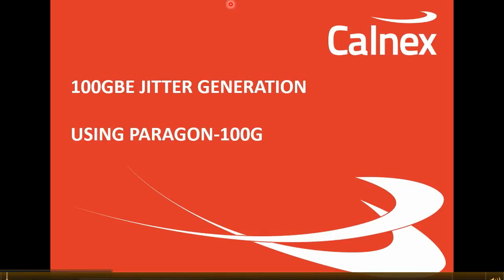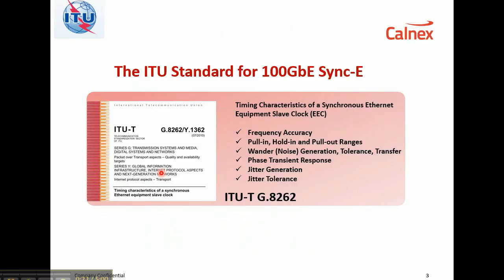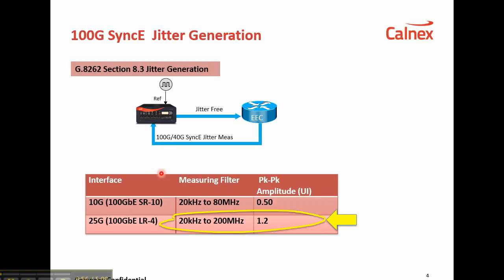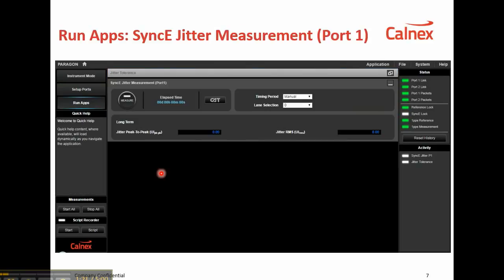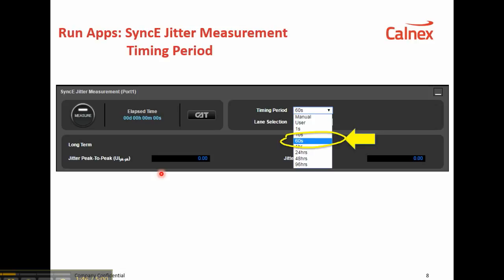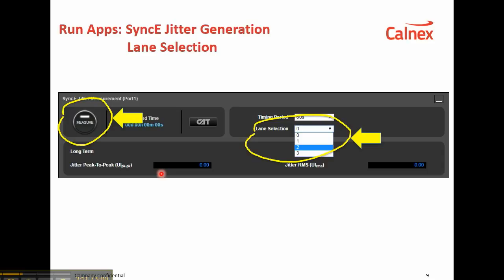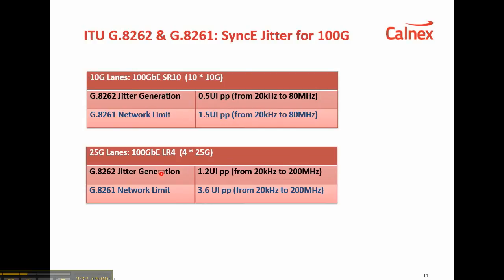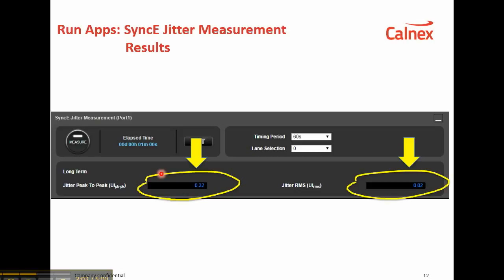Jitter Generation with Paragon-100G